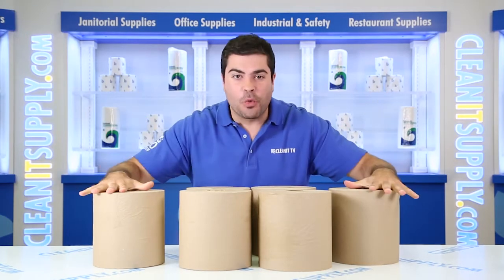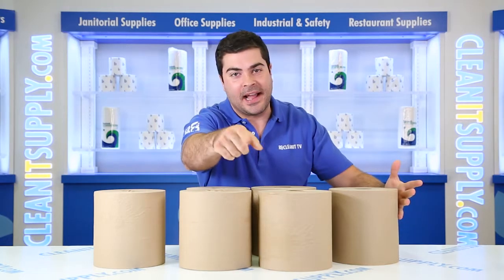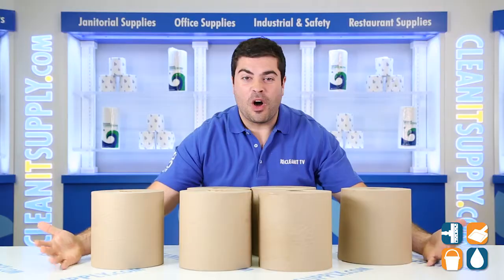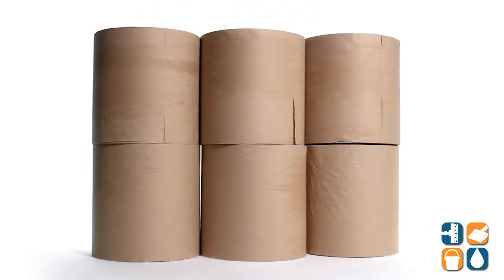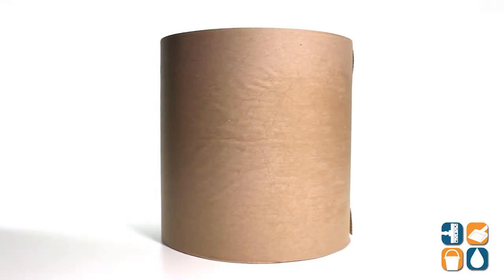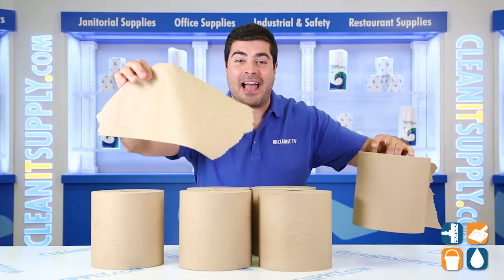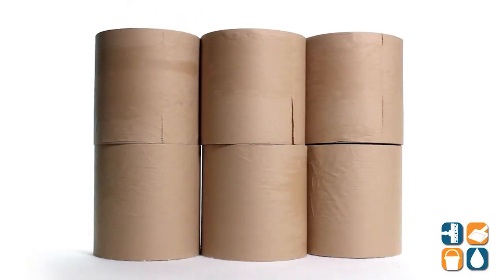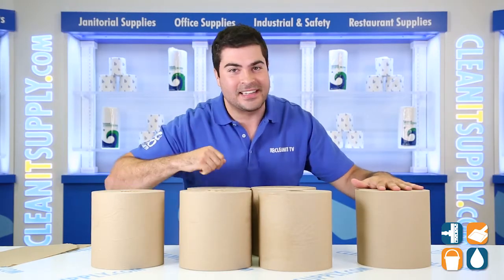Boardwalk 16GREEN Brown Roll Towels, 6 Rolls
Boardwalk 16 GREEN Brown Roll Towels, 6 Rolls

Need a reliable paper towel at your facility's restrooms, kitchens, or break rooms then Boardwalk 16 GREEN Brown Roll Paper Towels is your way to go.   These environmentally conscious towels are made from completely recycled materials.  Non-perforated these towels can be used in a towel dispenser (sold separately) or used right from the rolls for hand washing or cleaning needs.  Never run low order these green for the environment towels in bulk.